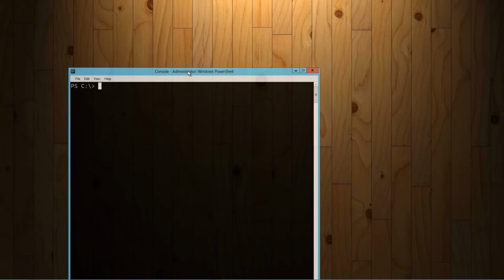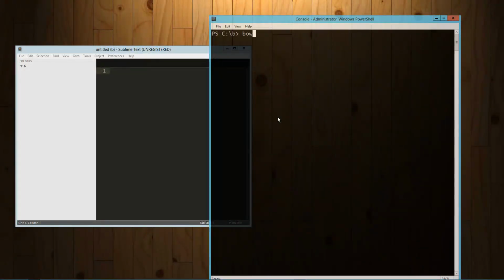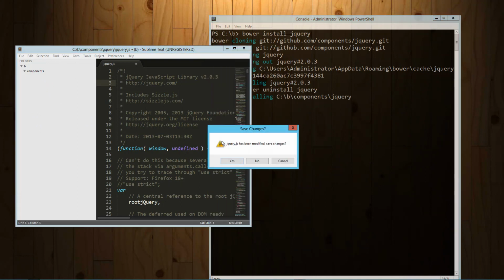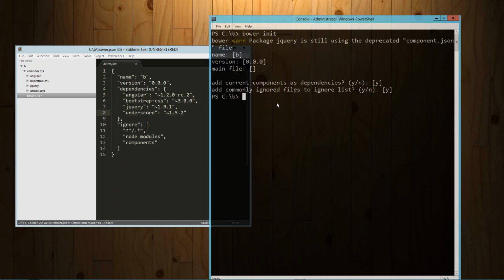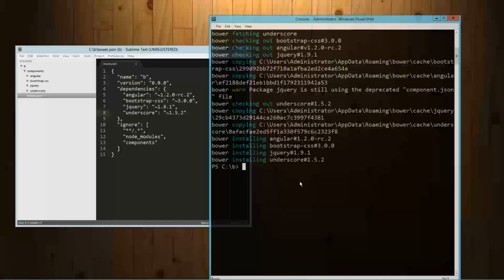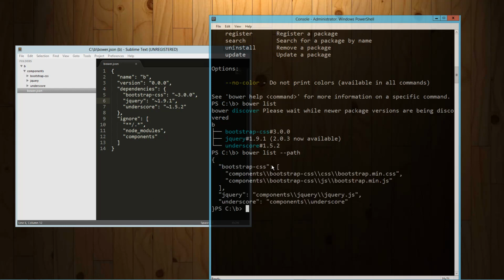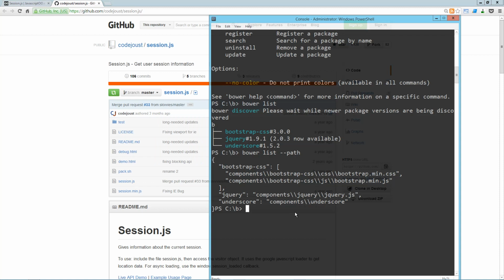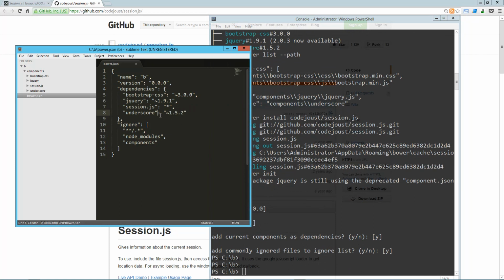Introduction to Bower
Bower is the defacto package manager for client side javascript